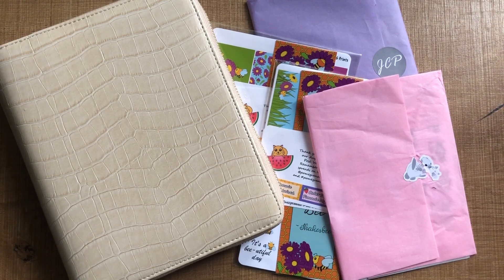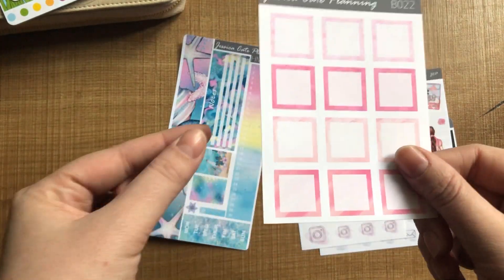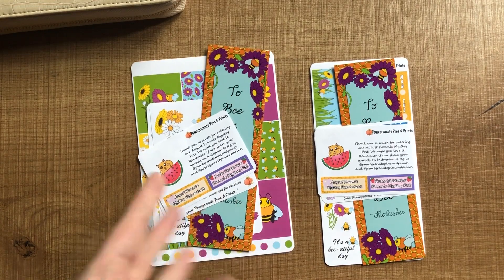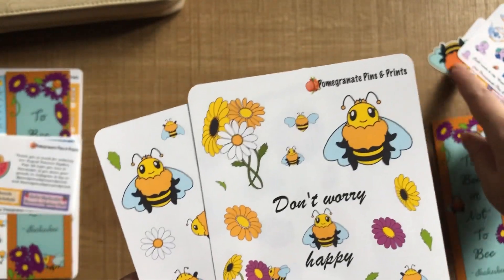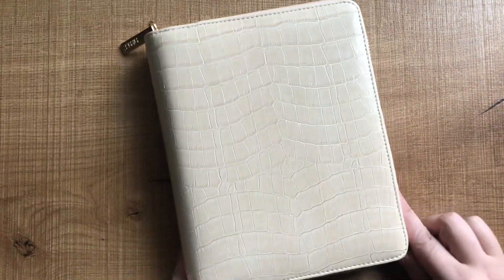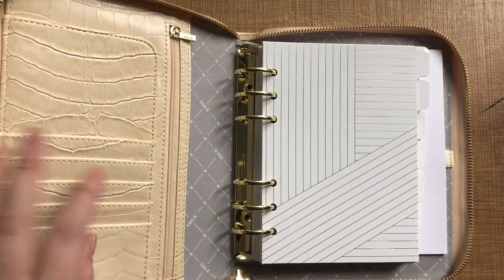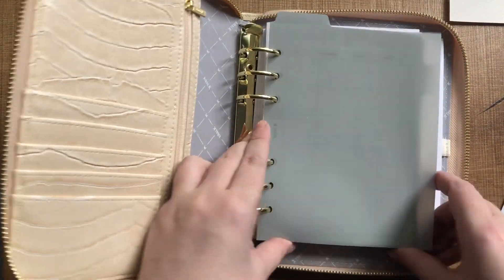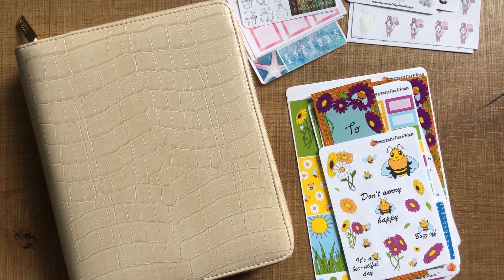haul | Pomegranate Pins, JCP, Blush Budgie & kikki.K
jess x

Shops mentioned

Pomegranate Pins & Prints
Pommie Mystery Post EC kit - $25 | Hobo kit - $15

Blush Budgie

kikki.K B6 Croc Textured Personal Zip Around Planner Almond